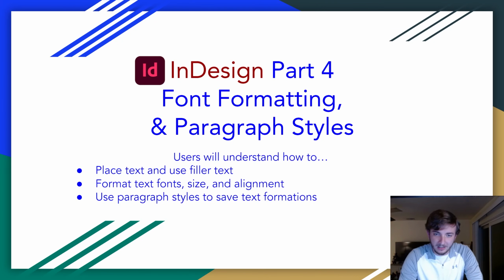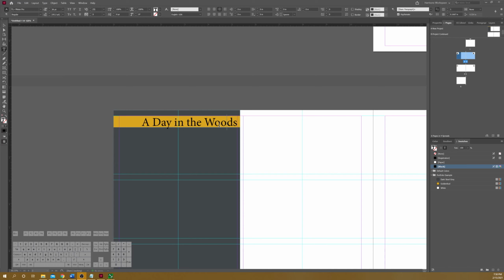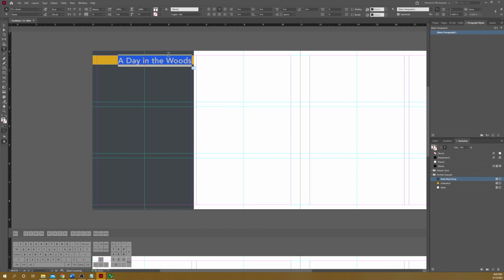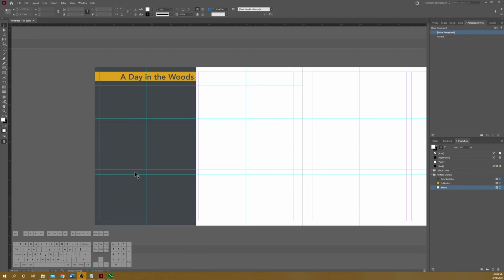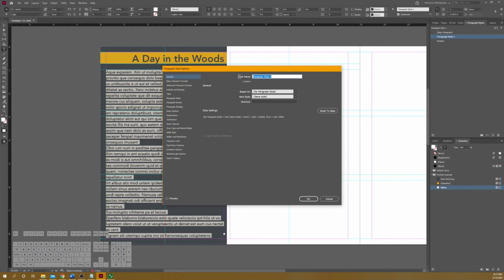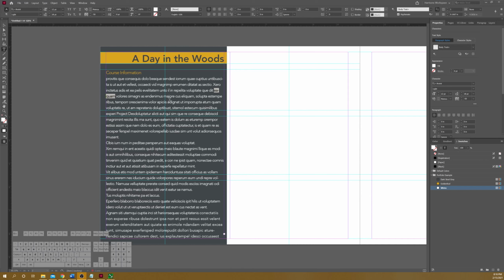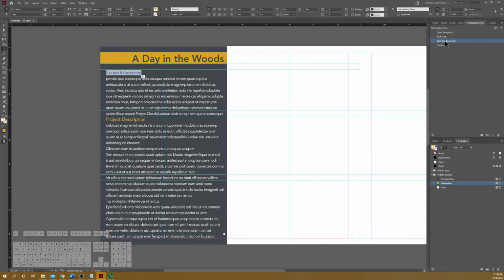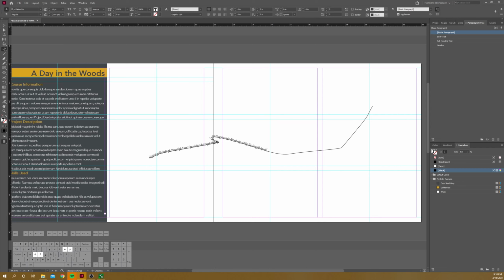Part 4 Font Formatting and Paragraph Styles